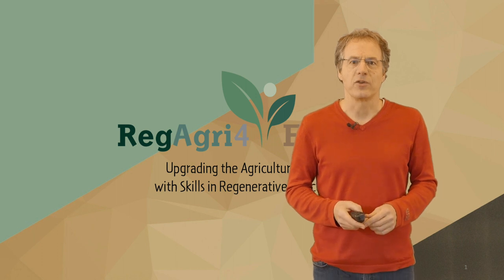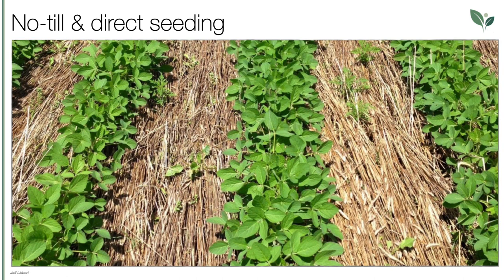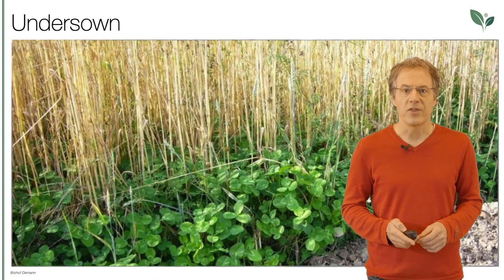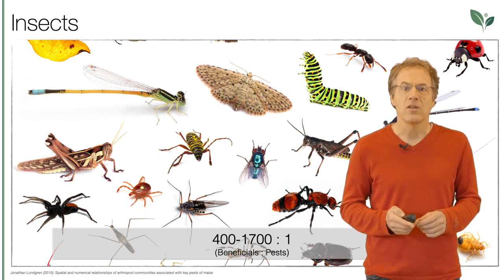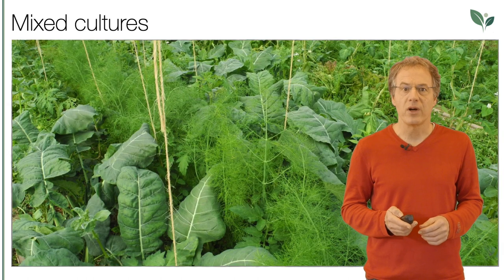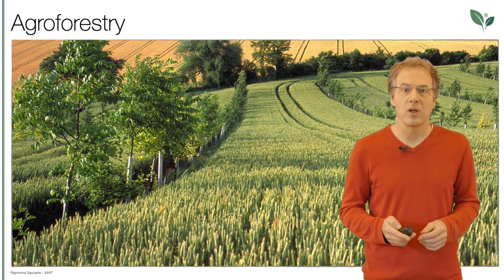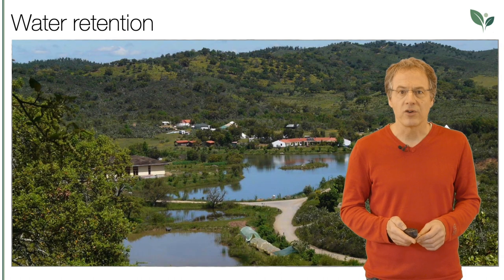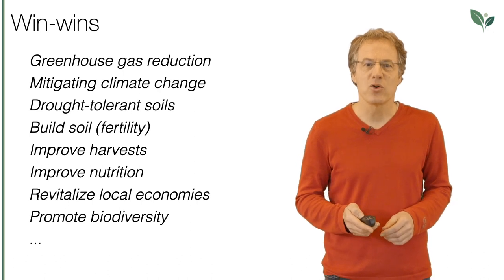Lecture 2 Lesson 3 RegAgri4Europe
Learning Objectives:

- Practices to protect soil and soil life
- Advantages of mixed cultures and more diversity
- Benefits of holistic approaches such as market gardens, agroforestry and mob grazing systems